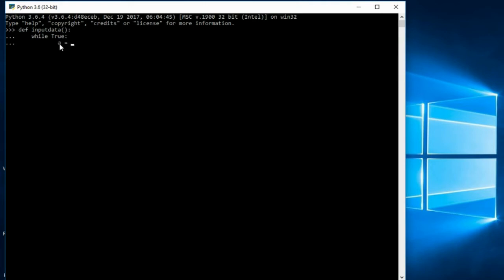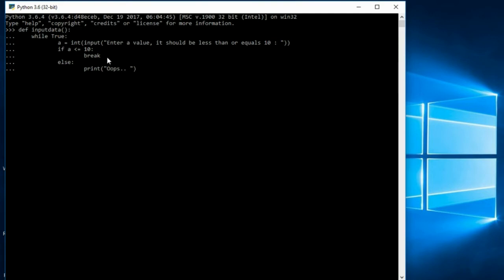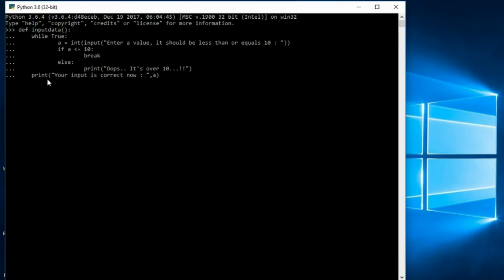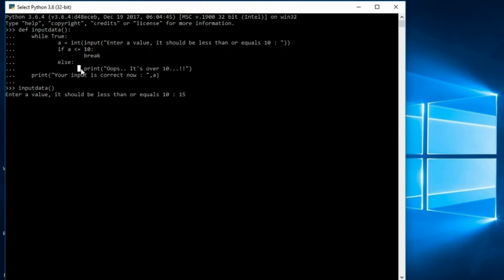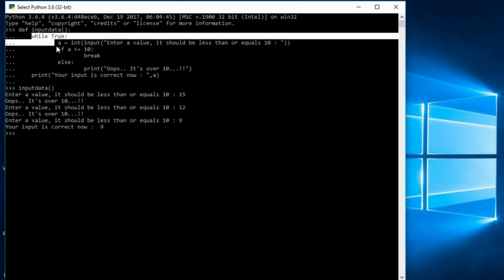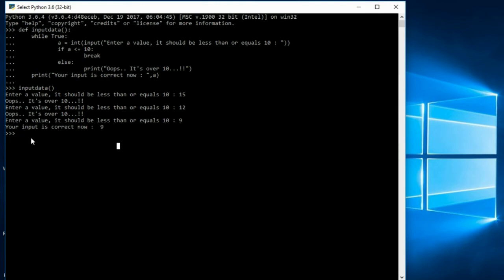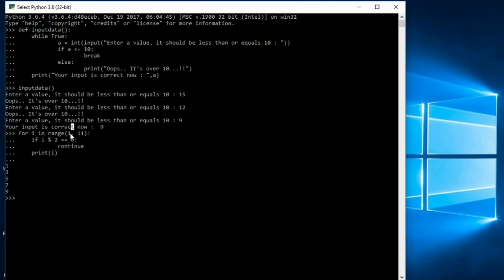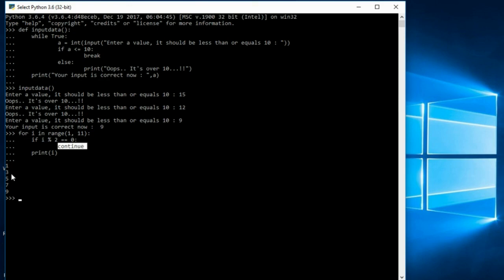Python#18 - Use of BREAK & CONTINUE keywords